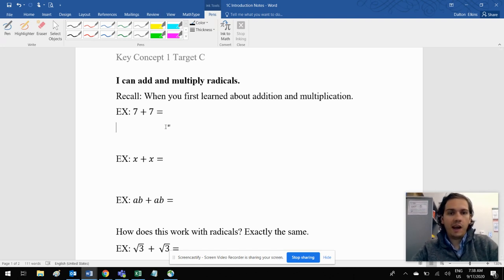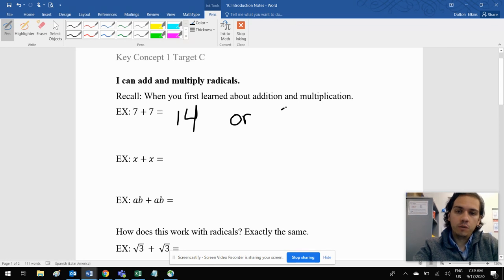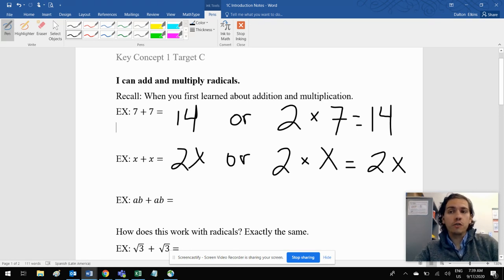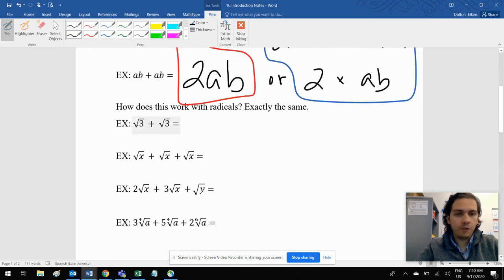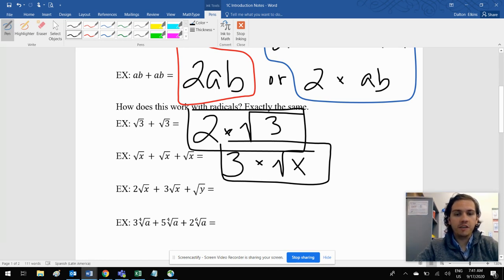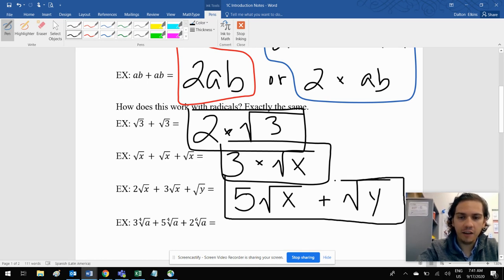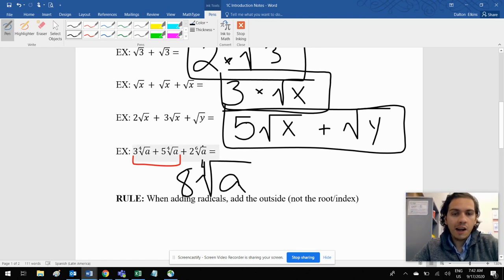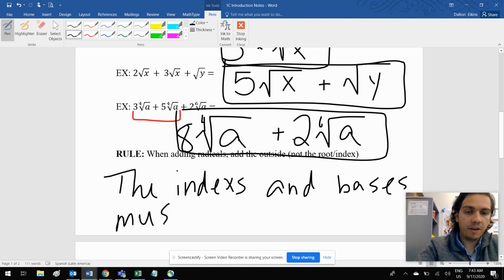Integrated II Math KC 1 Target C Day 1 Notes Part 1